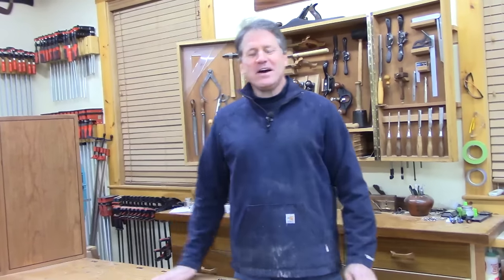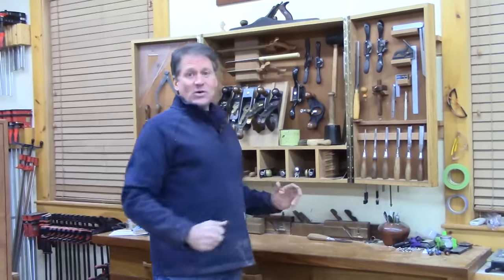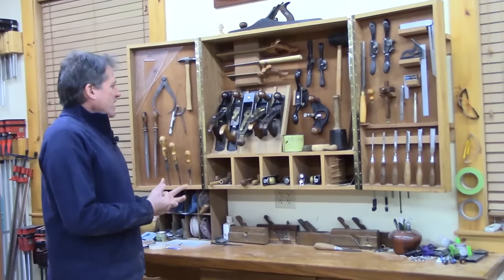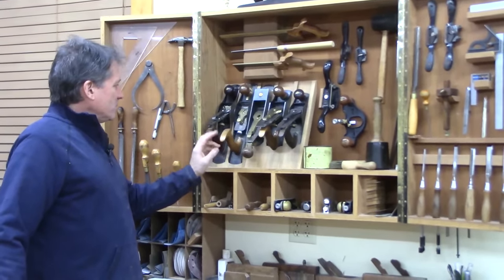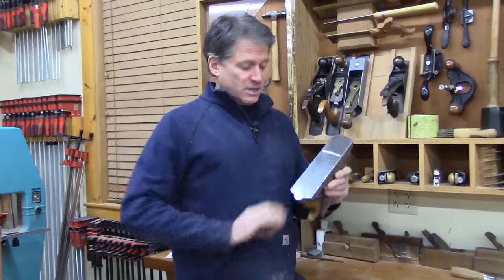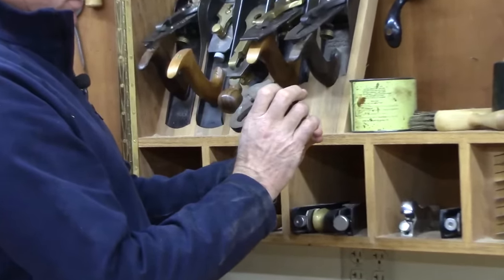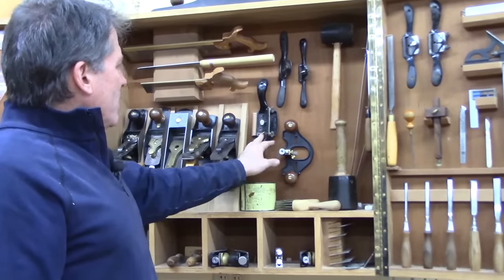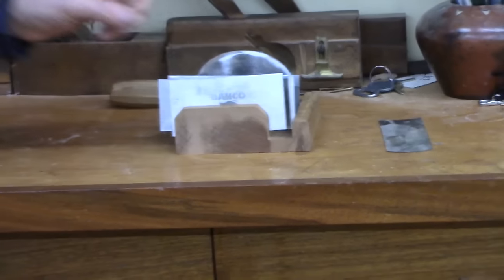What's in Your Tool Cabinet? with Tom McLaughlin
⚙️ EPISODE #5: Over the years I’ve put together a group of hand tools that I go to almost everyday...my starting lineup of tools. They have made me a better craftsman and having them close at hand helps me work faster too...and not lose them quite as often! In this video I open the doors and show you around my tool cabinet. Who doesn’t love to look into someone else’s closet of favorite tools? A good conversation about tools is always fun -- pull up a chair and join me in the shop! (Closed Captions)

⚙️ PLANS AND ONLINE COURSE FOR THIS HANGING TOOL CABINET: Let Tom guide you step-by-step through the process of making your own for your shop space - all the details